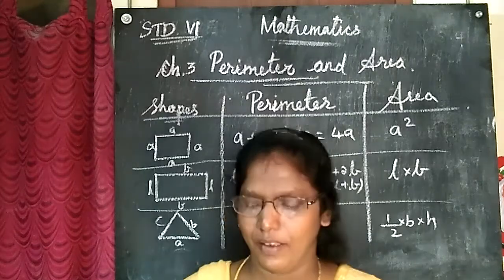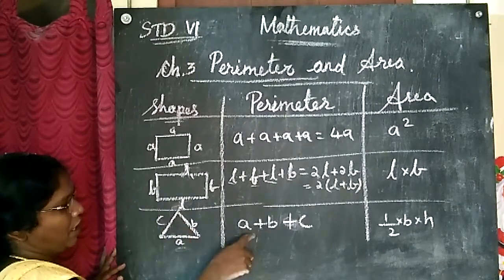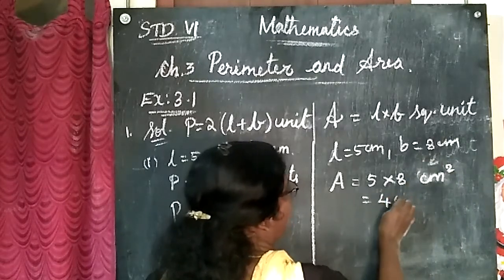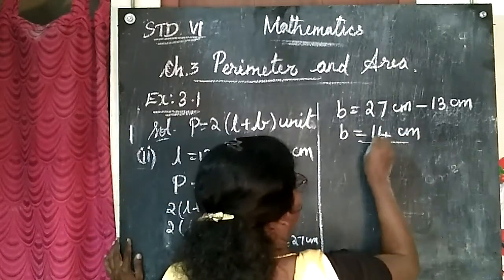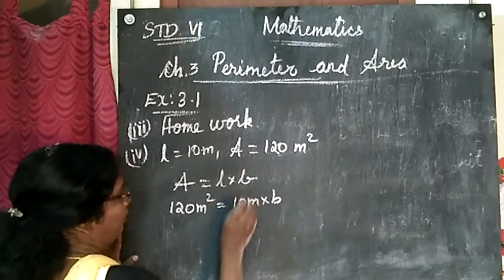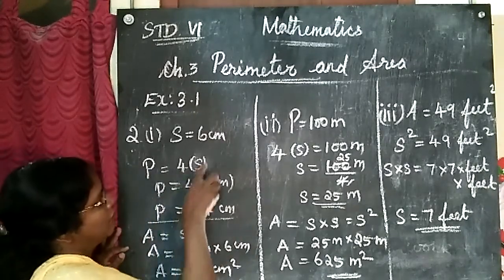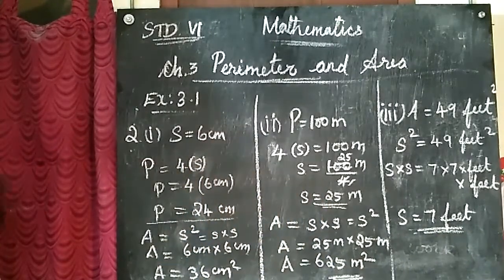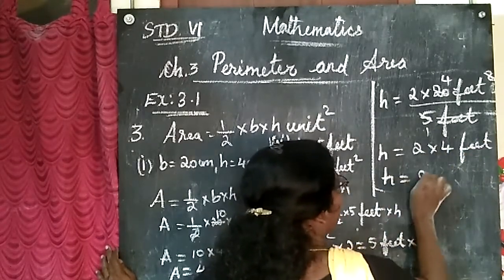Class 6/TNB/Maths/Session 31